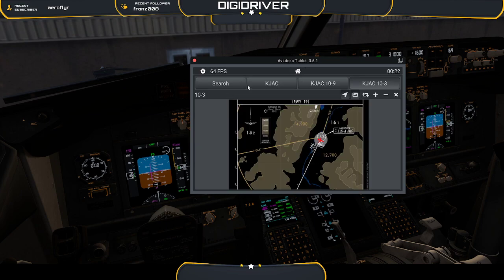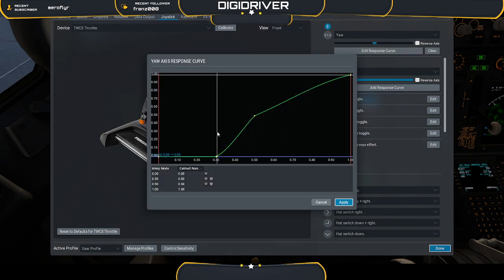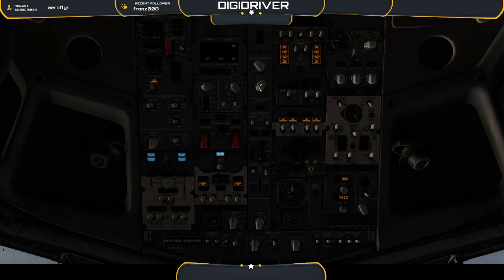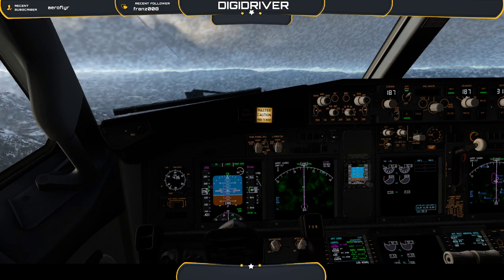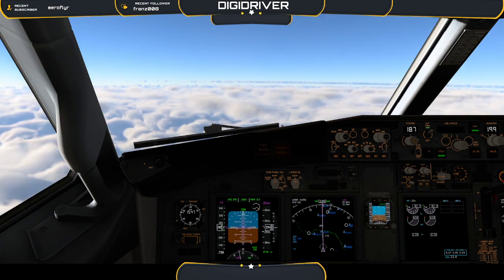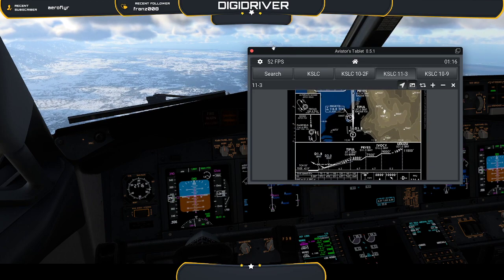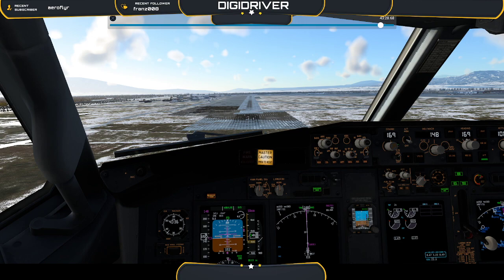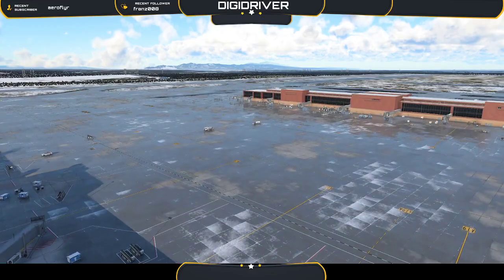Let Me X-Plane: The Next Generation! QUIET OPS